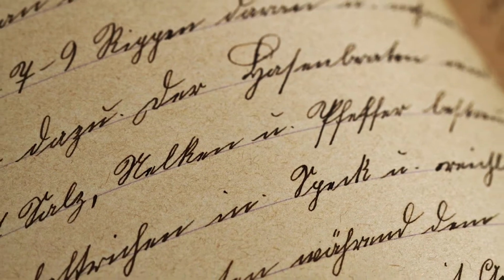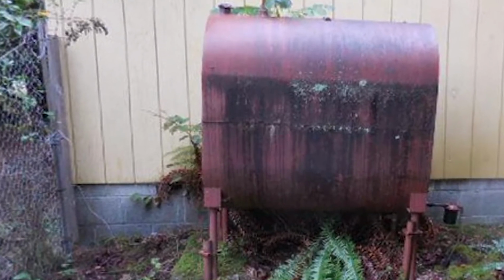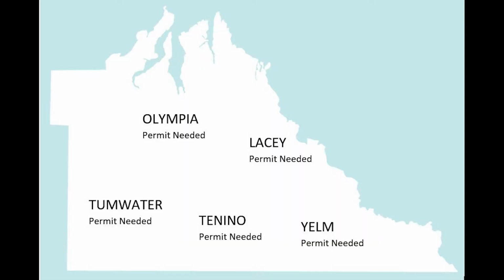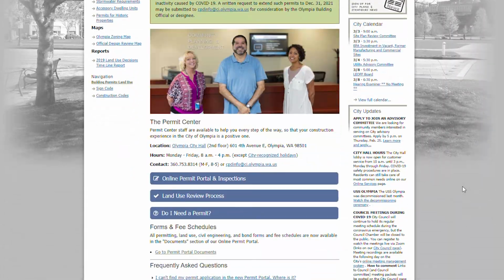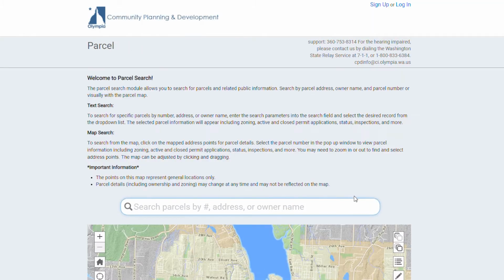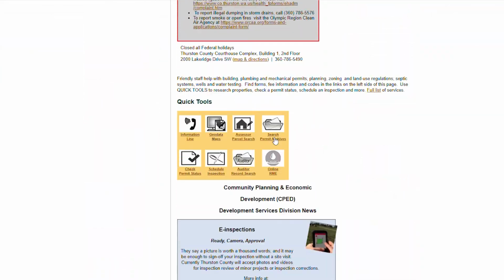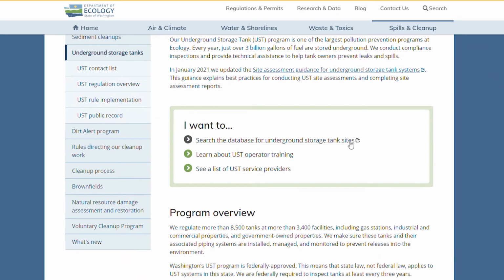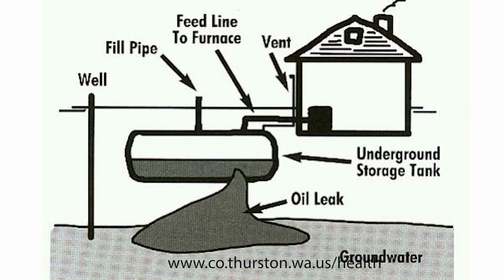How to find out if a residential heating oil tank has been decommissioned | Olympia Washington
Some older homes in the Olympia WA area relied on buried and sometimes above-ground oil tanks to fuel their furnaces to heat their homes.  Many of these homes have since been converted to natural gas or electric and the oil tank is now not in use.  These out of use tanks should be decommissioned properly.

Oil tanks can last for about 30 years before they start to corrode and potentially start to leak oil into the soil and groundwater.  Decommissioning a tank involves either digging out the tank and removing it or leaving the tank in place and filling it with material such as concrete.

In a real estate transaction, trying to find these records of decommissioning is very challenging.  And if there are no records to be found, that doesn’t necessarily mean the tank was not decommissioned properly because permits may not have been required.

0:00 Intro
0:33 Was the tank decommissioned? And why is it hard to find records?
1:40 Where to start your research to determine if an oil tank has been decommissioned.
2:19 Why should a buyer care if there is an abandoned oil tank on the property?
3:01 Clues to look for to see if a property had an oil tank.
3:19 How is a tank decommissioned?
3:38 Should you buy a house with an abandoned oil tank?